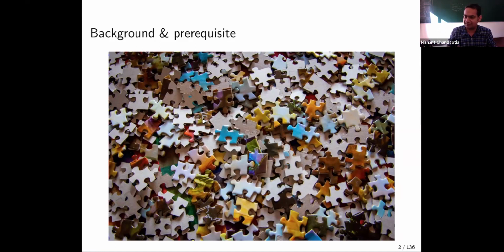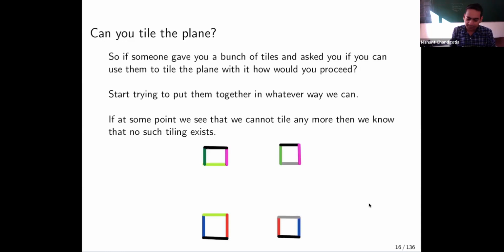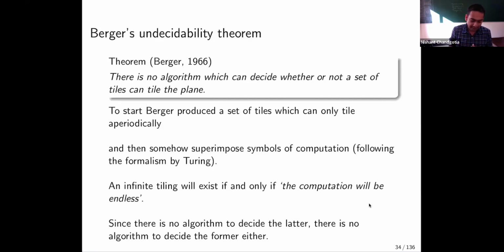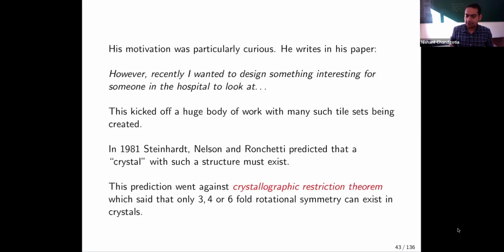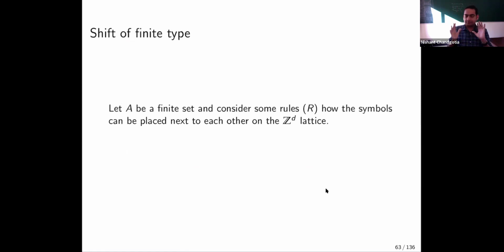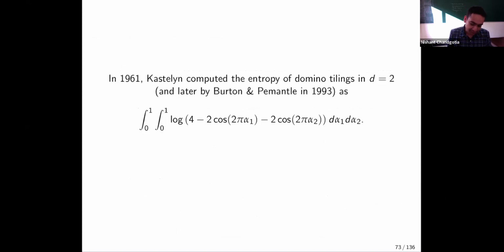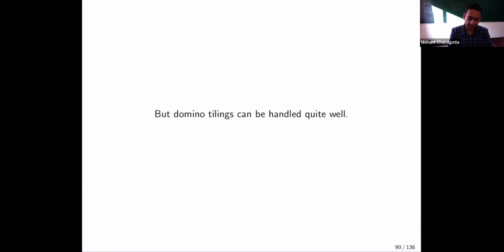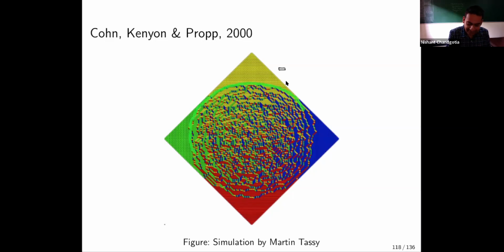Colloquium: Some Questions about Tilings by Nishant Chandgotia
Speaker: Nishant Chandgotia  (TIFR-CAM)

Date and time: Tuesday, February 1, 2022, 4:00 PM

Subject: Some Questions about Tilings

Abstract:  Tilings of the Z^d lattice/R^d has a rich history with multiple perspectives coming from logic, statistical physics, and the theory of computation among others. This will mostly be an expository talk in which I will introduce some of these perspectives and some modern work surrounding them which have enthralled me and motivated my research. Time permitting I will discuss some of my recent work related to these questions which are joint with Tom Meyerovitch and with Spencer Unger and with Catherine Wolfram and Scott Sheffield.